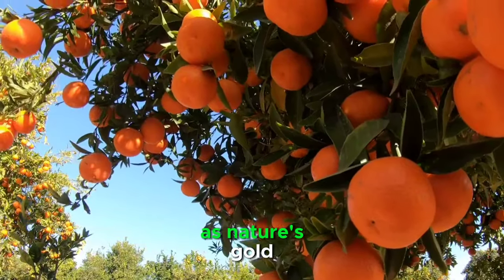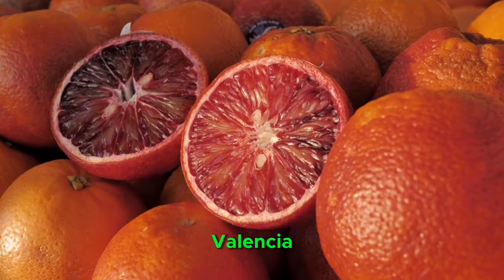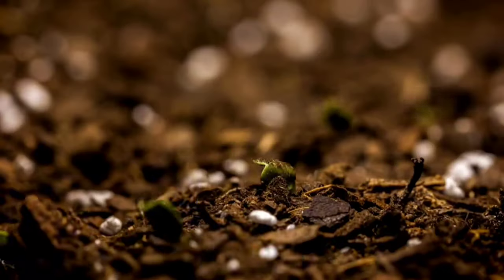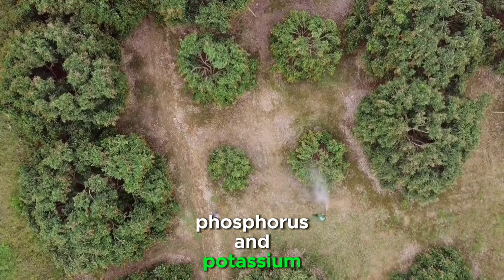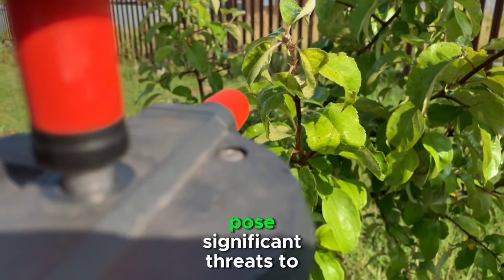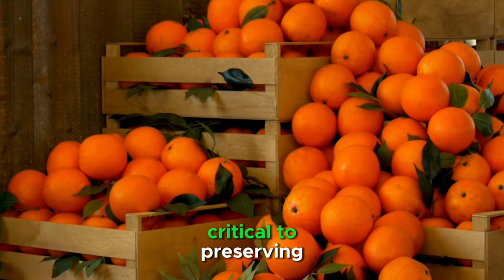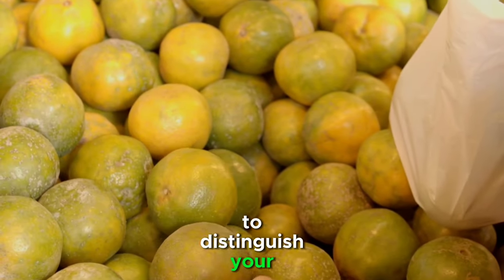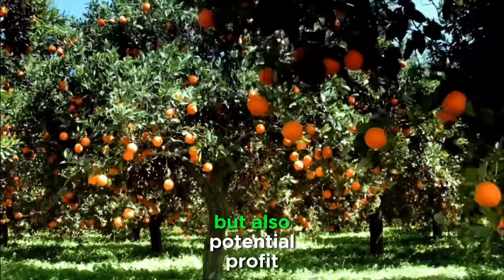Growing Gold: The Ultimate Orange Farming Tutorial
Welcome to "Growing Gold: The Ultimate Orange Farming Tutorial"! 🍊✨ In this comprehensive guide, we dive into the art and science of cultivating the perfect orange orchard. From selecting the juiciest varieties to harvesting your golden treasures, every step is covered for both hobbyists and aspiring commercial farmers.

🌱 Key Topics Covered:

Choosing the Right Orange Varieties
Setting Up Your Orange Orchard
Planting Techniques and Tips
Caring for Your Orange Trees
Harvesting Hacks for Bountiful Yields
Marketing Your Citrus Success
👩‍🌾 Whether you're a seasoned grower or a backyard enthusiast, join us on this citrus journey filled with insights, tips, and the joy of growing your own gold.

Let's continue the conversation in the comments section! Share your orange farming experiences, ask questions, and connect with fellow citrus enthusiasts.

🔗 Helpful Links:
[Link to Orange Varieties Guide]
[Link to Orchard Setup Checklist]
[Link to Harvesting Tips Infographic]